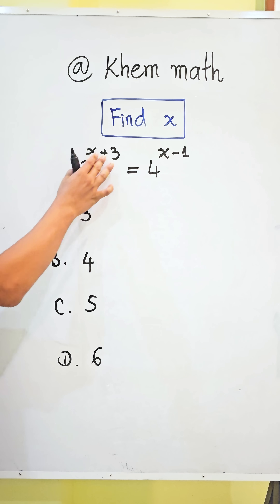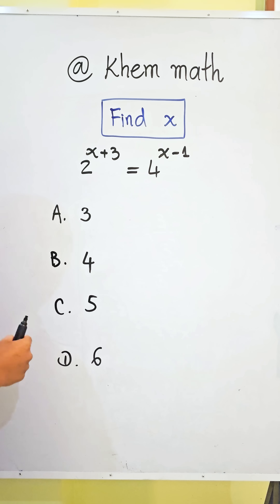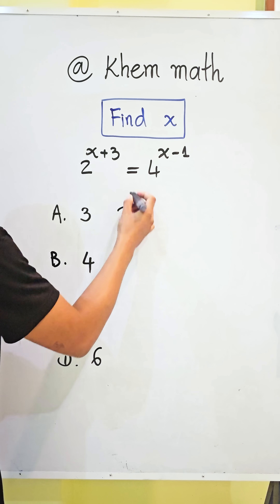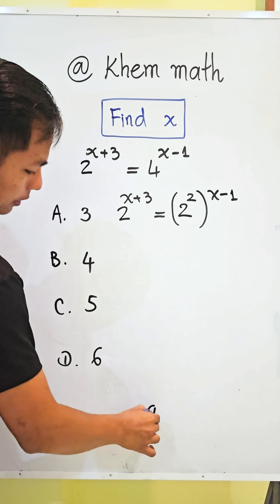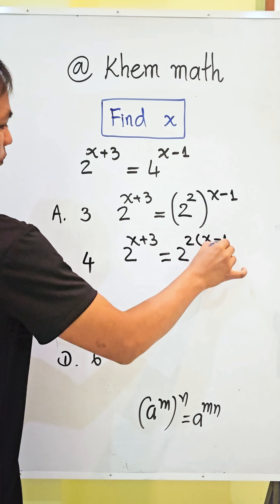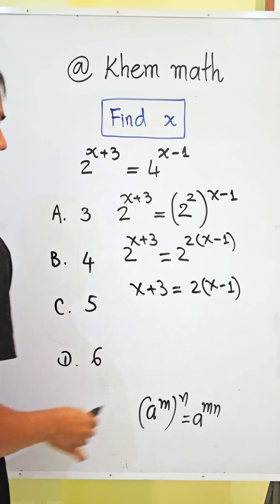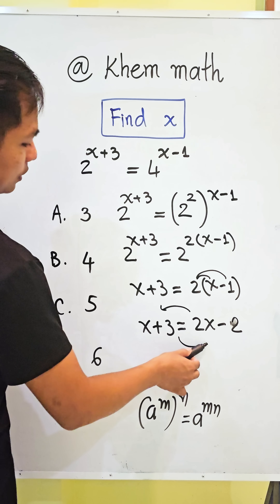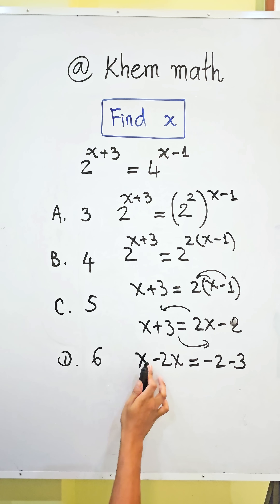How Fast Can You Crack This Math Challenge?